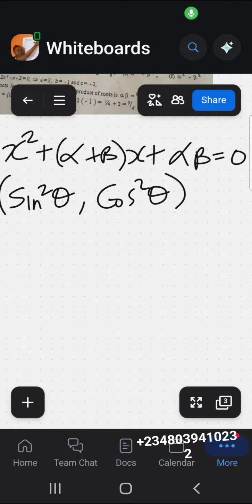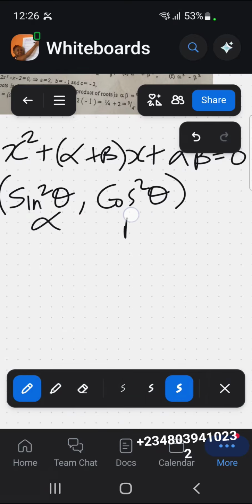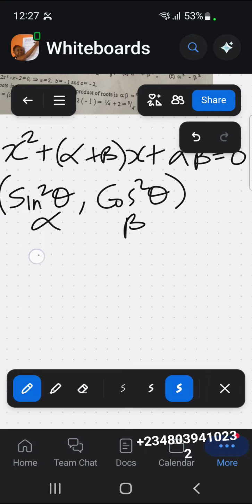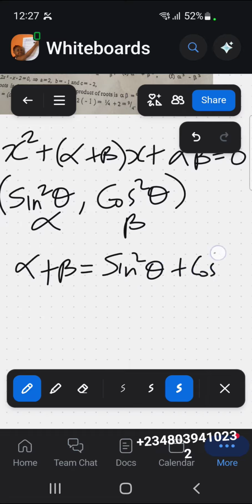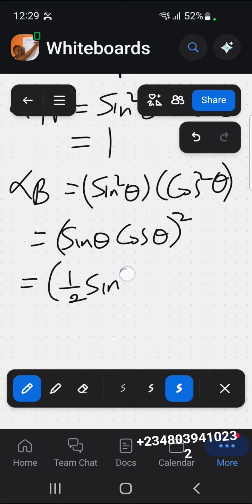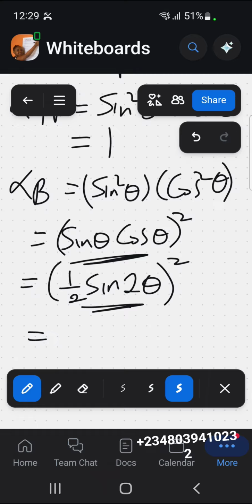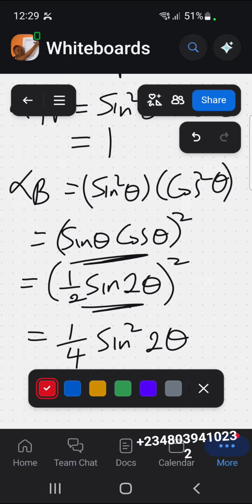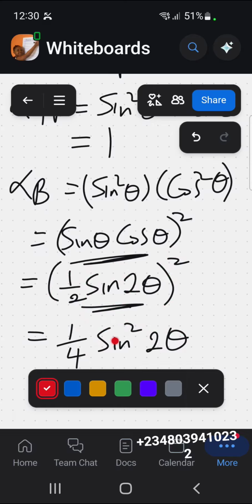Forming equations from their roots Q2f